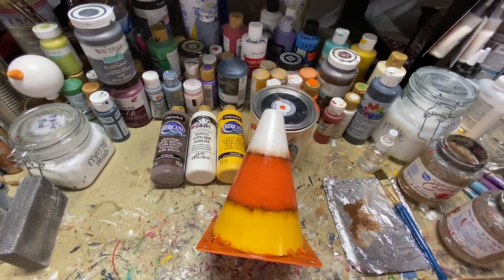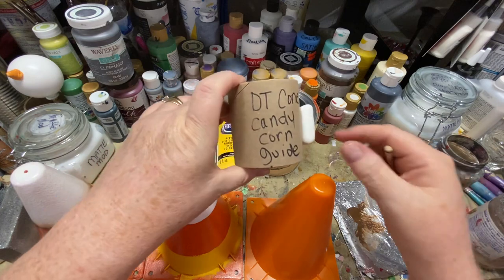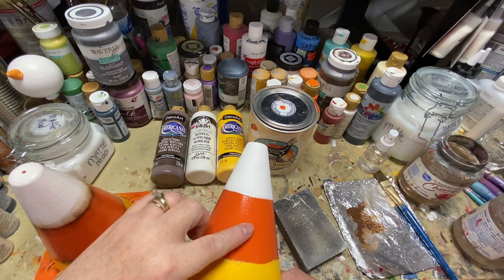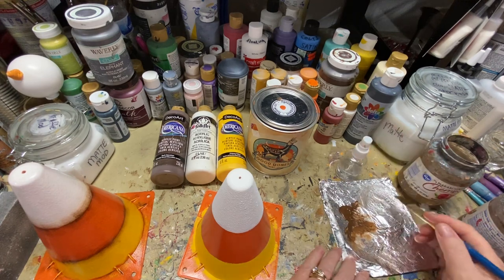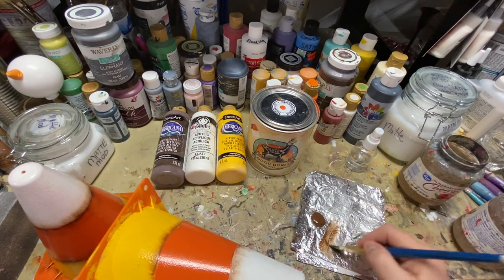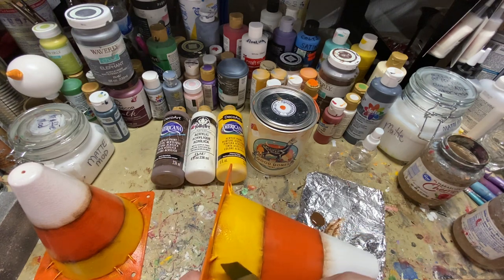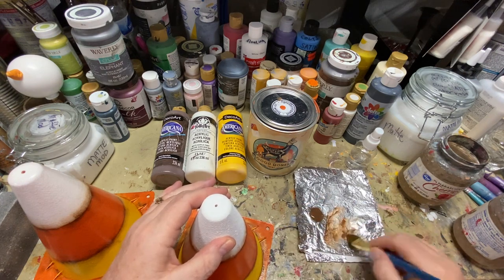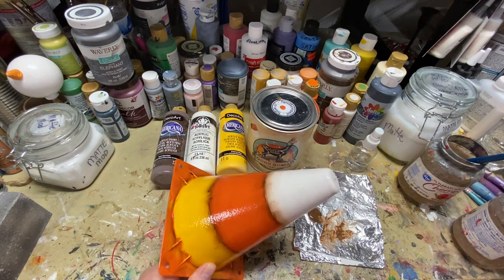Making candy corn from Dollar Tree safety cones by Sherri Sherman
Candy corn safety cones Dollar Tree up-cycle by Sherri Sherman